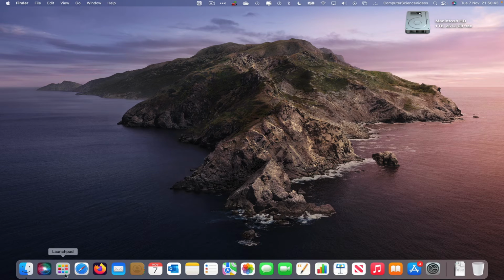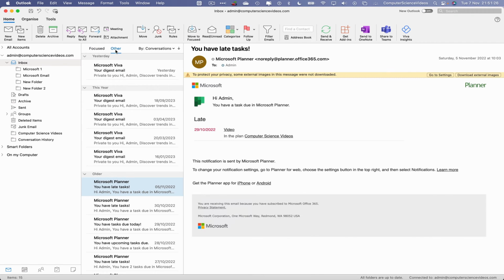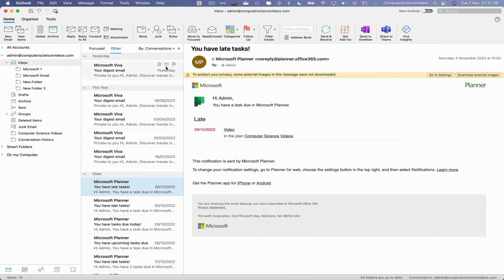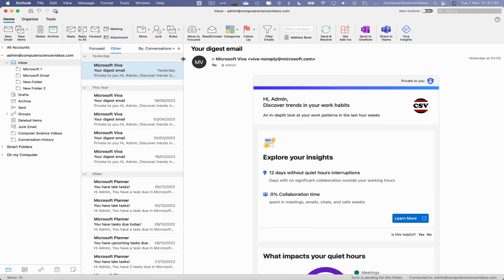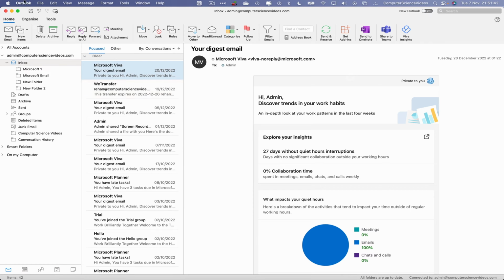How to MOVE Multiple Emails to the Other Folder on Microsoft Outlook Using a Mac Computer - New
How to MOVE Multiple Emails to the Other Folder on Microsoft Outlook Using a Mac / Desktop Computer - Basic Tutorial | New